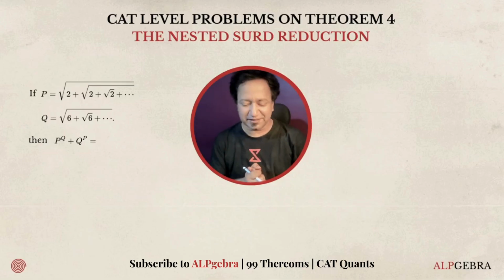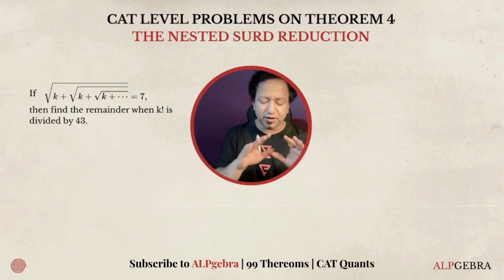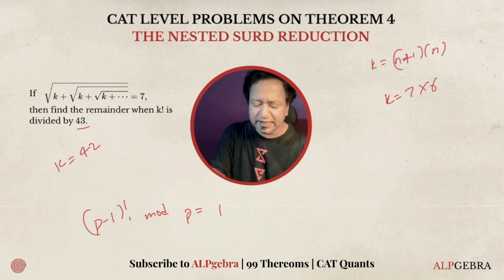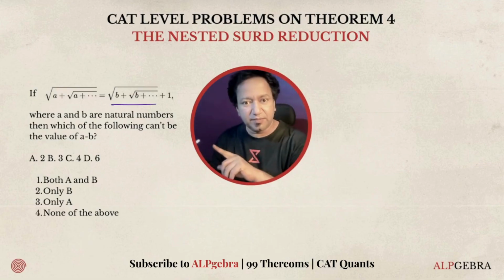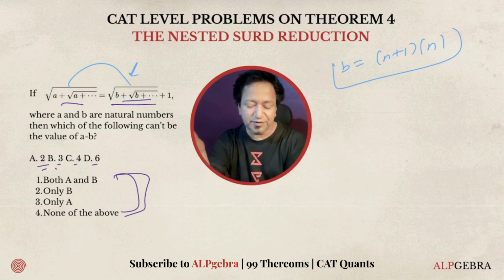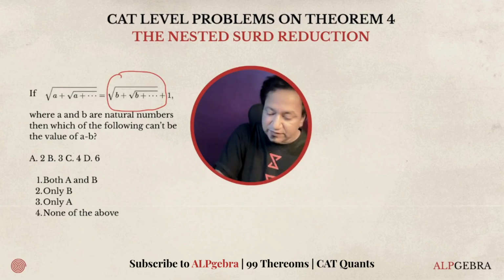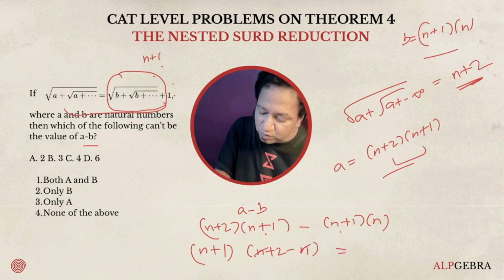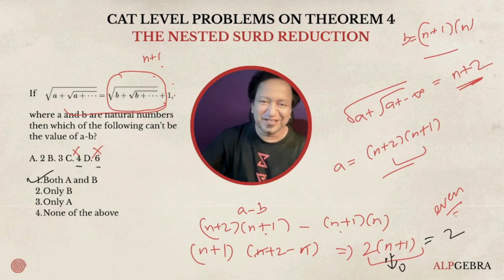This One Theorem Solves Surprisingly Difficult CAT Questions | ALPgebra #4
Welcome! I'm Abhishek Leela Pandey (ALP), an educator, mathematician, author, filmmaker, and the founder of GRADSKOOL Learning, GRADFLIX, GRADSCALE, and ALPgebra.

Yesterday, we explored ALPgebra Theorem #4: Infinite Nested Surds Reduction. In today's lecture, we take that theorem into the real battlefield: difficult CAT-level Algebra problems.

The objective is simple. Can one mathematical theorem actually help us solve problems that appear intimidating at first glance?

In this video, I apply Infinite Nested Surds Reduction to a collection of challenging CAT-level questions and demonstrate how recognizing the underlying structure can turn seemingly complicated expressions into manageable problems.

This is the second part of the ALPgebra Theorem #4 series.

In this video, you'll see:

• Difficult CAT-level Algebra problems involving nested surds and radicals.
• How Theorem #4 can be recognized inside unfamiliar-looking problems.
• Step-by-step applications of Infinite Nested Surds Reduction.
• How mathematical structure can replace lengthy algebraic manipulation.
• The difference between knowing a theorem and knowing when to use it.
• How the same underlying idea can appear in multiple forms.

ALPgebra organizes CAT Algebra into a systematic framework of 99 theorems. Many of these results come from established mathematics, while the ALPgebra framework brings them together through a specific organization, sequencing, observations, and problem-solving methodology for CAT and other MBA entrance examinations.

If you haven't watched the first lecture on Infinite Nested Surds Reduction, I recommend watching it before this one.

About Abhishek Leela Pandey

Abhishek Leela Pandey (ALP) is an educator, mathematician, author, filmmaker, and entrepreneur. He is the founder of GRADSKOOL Learning, GRADFLIX, GRADSCALE, and ALPgebra, an educational ecosystem focused on conceptual learning, structured practice, mathematical thinking, and preparation for MBA entrance examinations.

GRADSKOOL Learning provides preparation for CAT, XAT, SNAP, NMAT, CMAT, and other management entrance examinations.

GRADFLIX is a reading platform featuring long-form essays and reading comprehension resources designed to develop analytical reading and critical thinking.

GRADSCALE is a daily practice and assessment platform designed to help MBA aspirants build consistency through structured drills, analytics, and revision.

ALPgebra organizes CAT Algebra into 99 theorems, bringing mathematical ideas, observations, and applications together into a structured framework for quantitative aptitude.